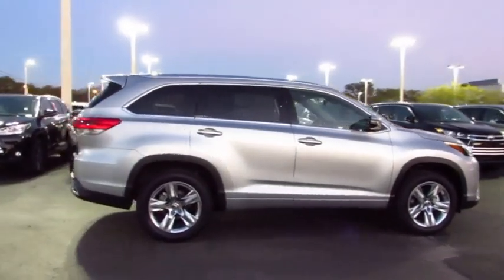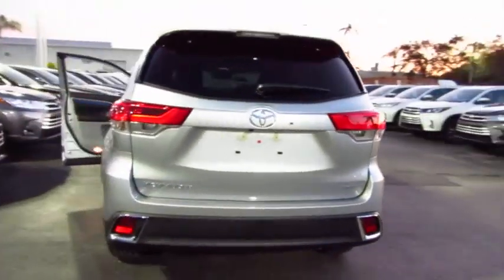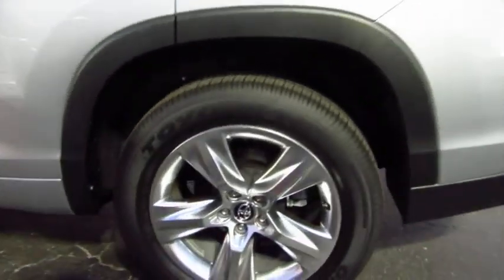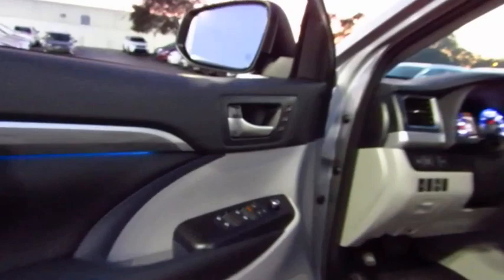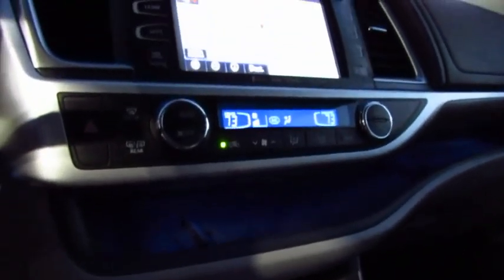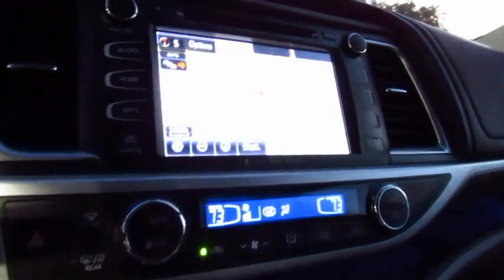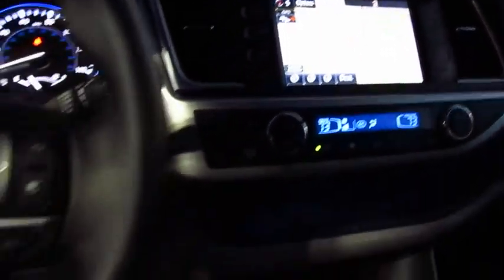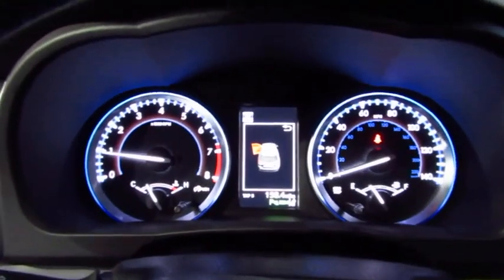2018 Toyota Highlander Live Video! Tampa, Wesley Chapel, Brandon, New Port Richey, FL Live 180738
Stadium Toyota
5088 N. Dale Mabry Highway

Meet our 2018 Toyota Highlander Limited presented in Celestial Silver Metallic it's everything you're looking for! Our SUV Is powered by a proven 3.5 Liter V6 that produces 295hp while connected to an innovative 8 Speed Automatic transmission. You'll love being seen in our Front Wheel Drive Limited with its projector beam halogen head lights and color keyed-heated power outside mirrors, Chromtec alloy wheels, and prominent sunroof.     The spacious cabin of our Limited has plenty of room for seven with premium perforated leather-trimmed heated/ventilated front seats, three-zone automatic climate control, a power liftgate, push-button start, and a backup camera. Entune Premium JBL Audio with Integrated Navigation and App Suite is on board with its touchscreen display, HD radio, available satellite radio, Bluetooth, and 5 USB ports, so staying connected will be simple, safe, and easy.     Our Toyota Highlander Limited takes care of you with Toyota Safety Sense featuring pedestrian detection, lane departure alert with steering assist, automatic high beams, and dynamic radar cruise control, as well as a blind spot monitor, vehicle stability/traction control, ABS, and smart stop technology. It's easy to see why so many people recommend the Highlander for those who require versatility, efficiency, and style in one perfect package!